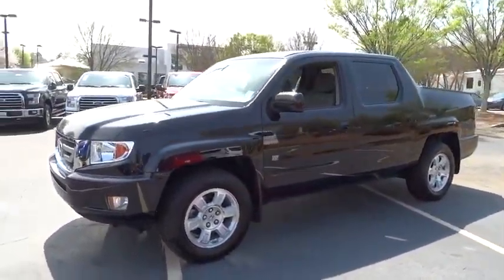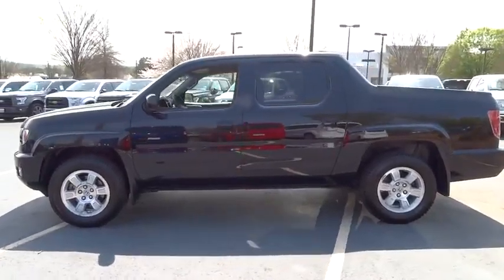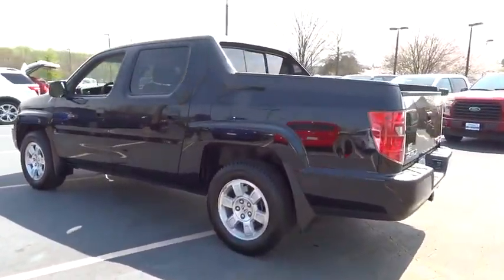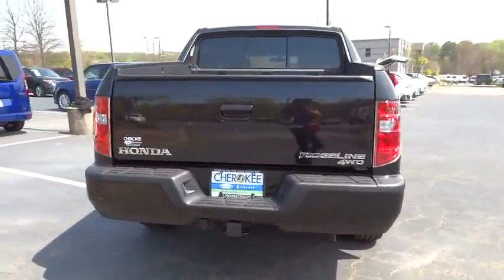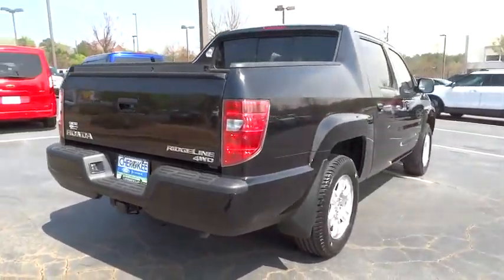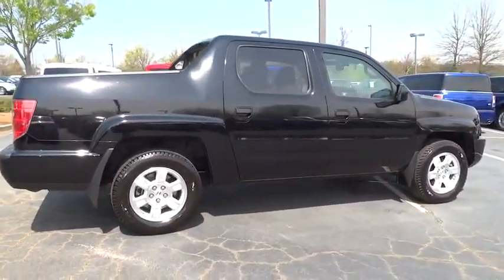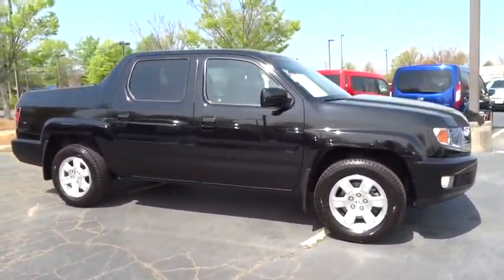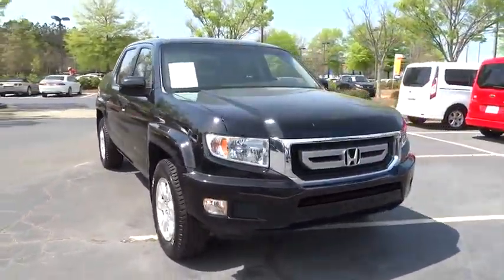2011 Honda Ridgeline Alpharetta, Roswell, Cumming, Sandy Springs, Marietta GA 10228A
2011 Honda Ridgeline

4 Wheel Drive! Crew Cab! Don't miss your chance to save Huge $$ at Cherokee Ford Lincoln. This terrific-looking 2011 Honda Ridgeline is the rare family vehicle you are hunting for. With this versatile Ridgeline, you will no longer have to compromise when choosing the right vehicle to fit all your needs. Awarded Consumer Guide's rating of a Recommended Compact Pickup in 2011.
Variable intermittent windshield wipers w/auto-heated wiper zone,160-watt AM/FM stereo w/6-disc in-dash CD changer -inc: (6) speakers  subwoofer  MP3/WMA playback  auxiliary input jack,10-way pwr driver seat -inc: pwr lumbar,4-wheel drive,Pwr ventilated front/solid rear disc brakes,4-wheel anti-lock braking system (ABS) w/electronic brake distribution (EBD),Tire pressure monitoring system